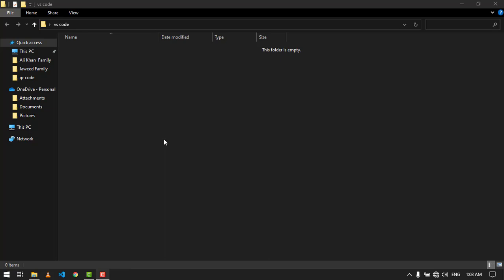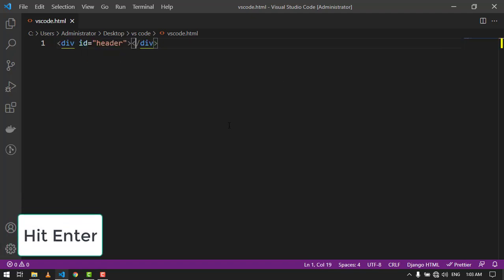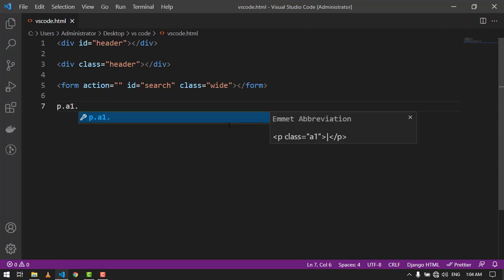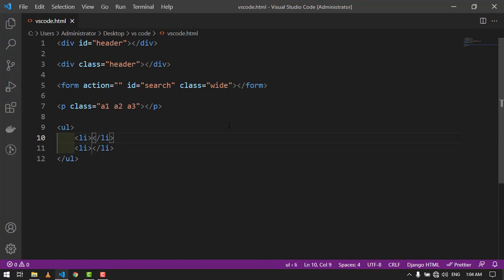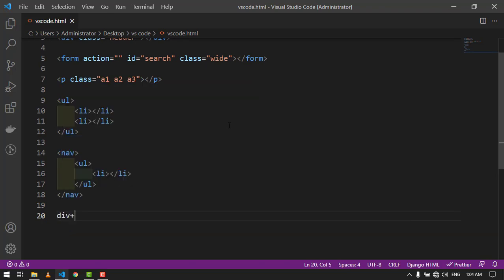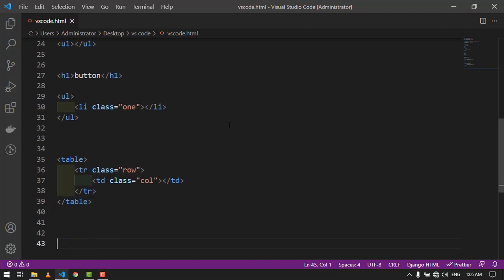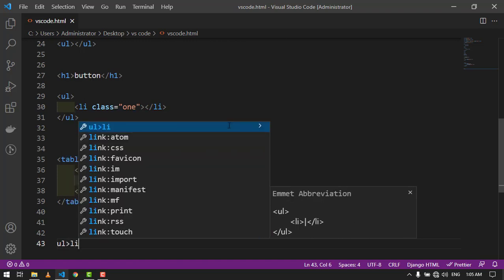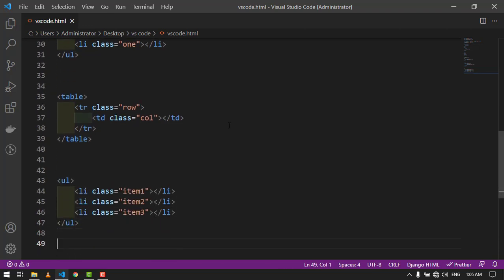11 Shortcuts for developers using VSCode 2022 - Dev++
How do you use shortcuts in VS code?
You can define a keyboard shortcut for any task. From the Command Palette (Ctrl+Shift+P), select Preferences: Open Keyboard Shortcuts File, bind the desired shortcut to the workbench. action.

How do you edit a shortcut in VS Code?
Press ctrl+K, ctrl+s to open the keyboard shortcut window. You can see the Edit button on the right side of the row. On click of the Edit button, it will ask you to change the combination you want to execute the command for.